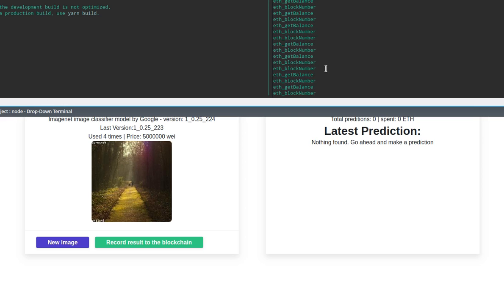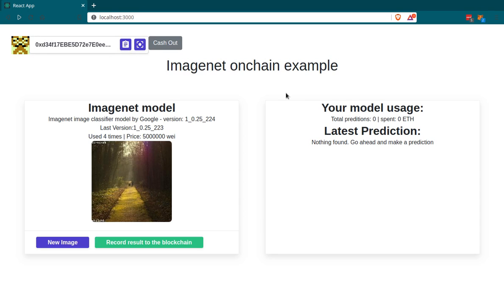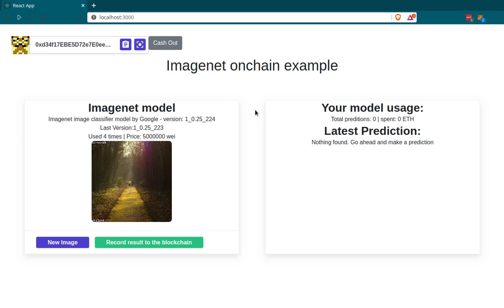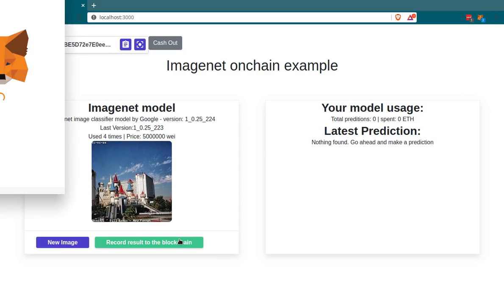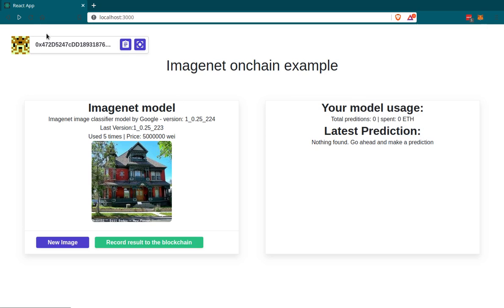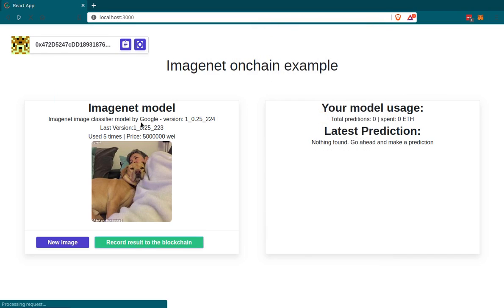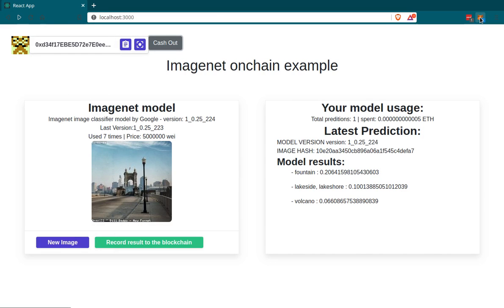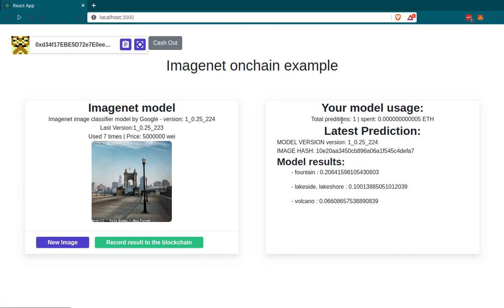Consensys final project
Sorry about the flickering, my laptop isn't very performant on  any graphically intense task.